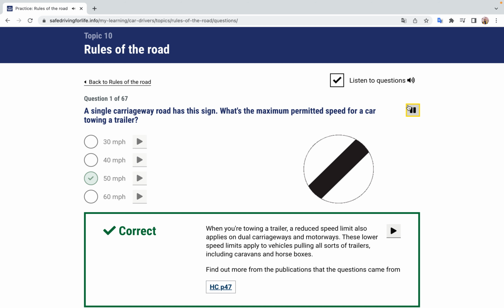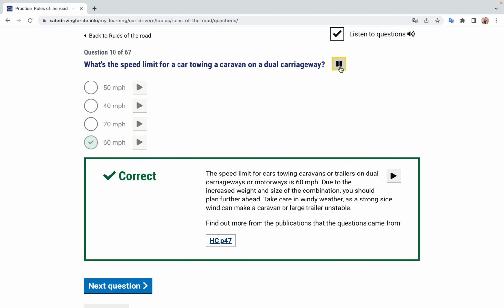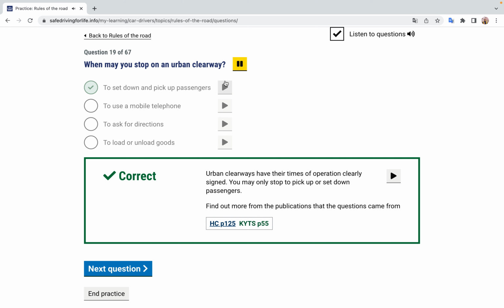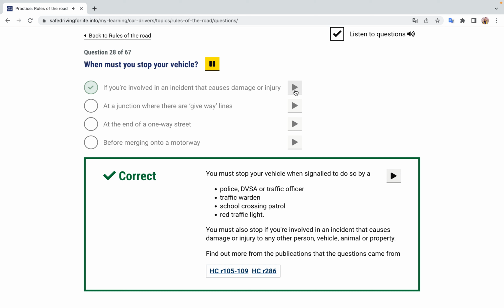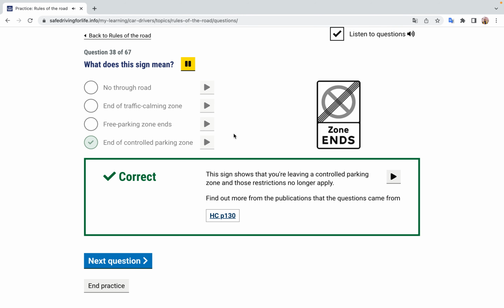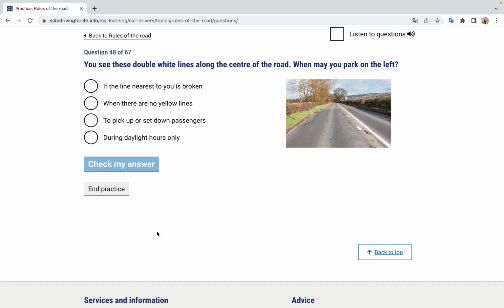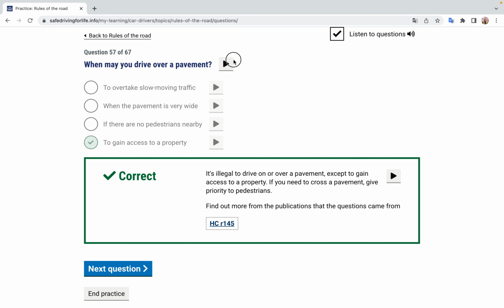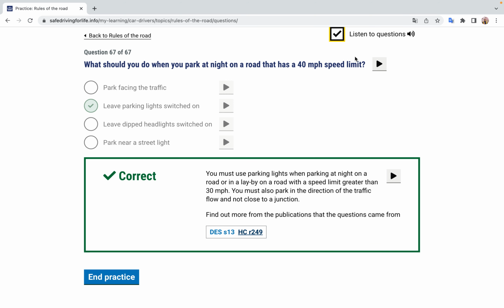2022 | Rules of the road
2022 | Rules of the road